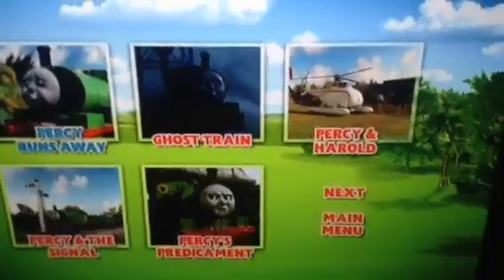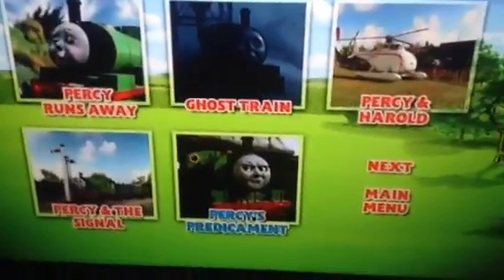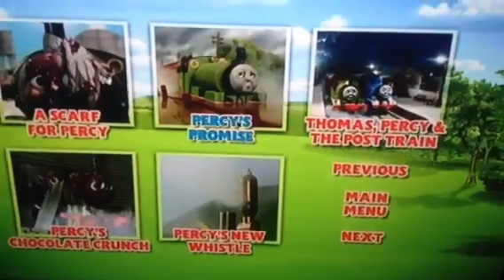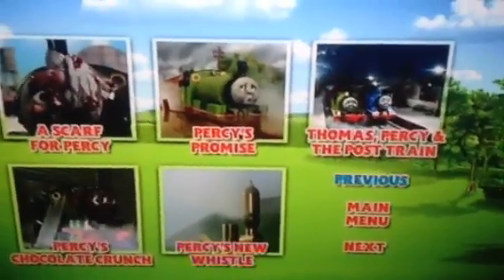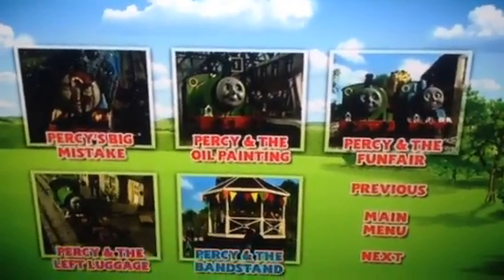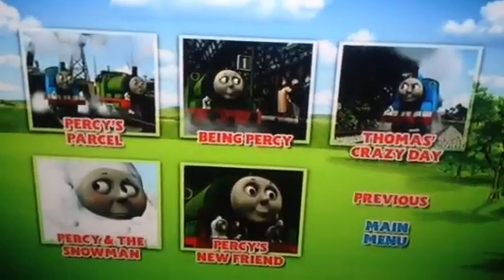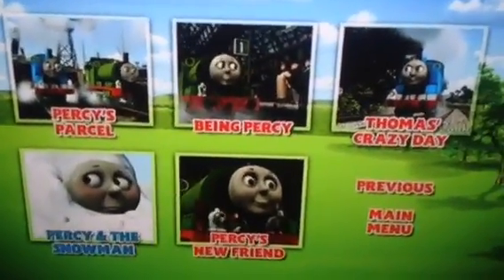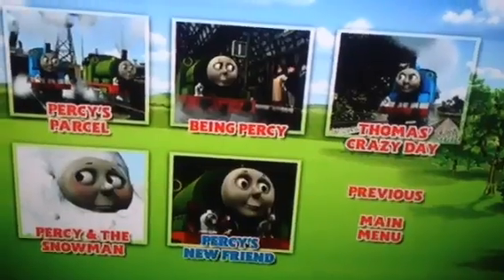Thomas And Friends The Best of Percy DVD Menu Walkthrough